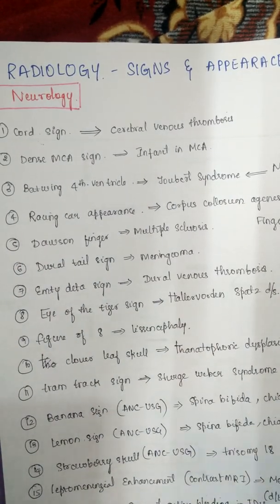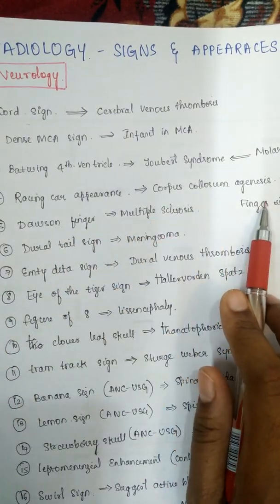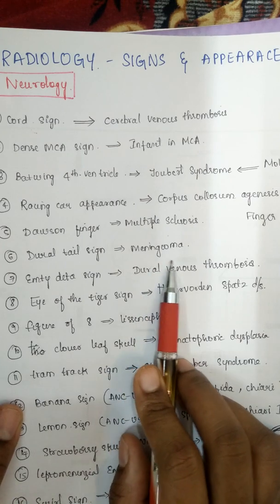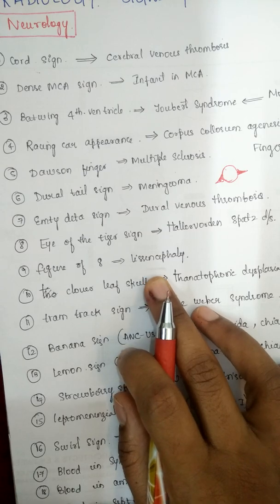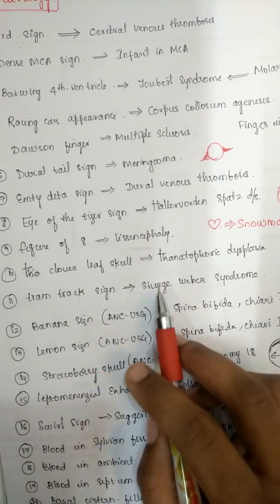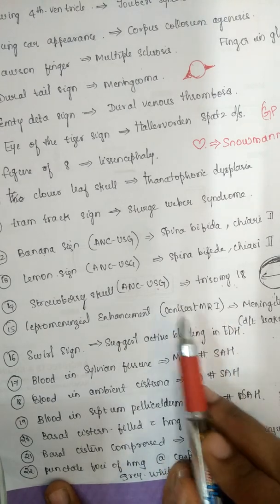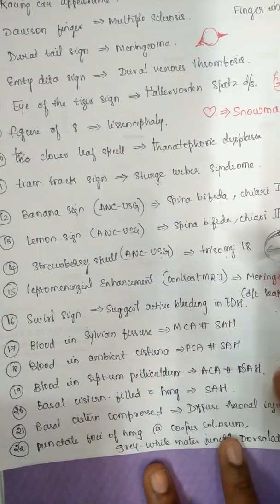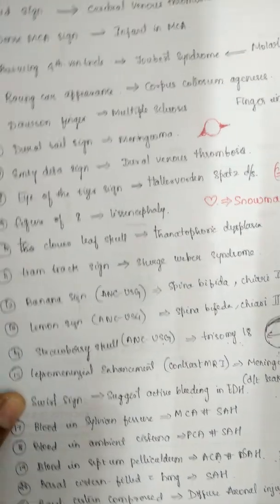RADIOLOGY SIGNS IN NUTSHELL PART2